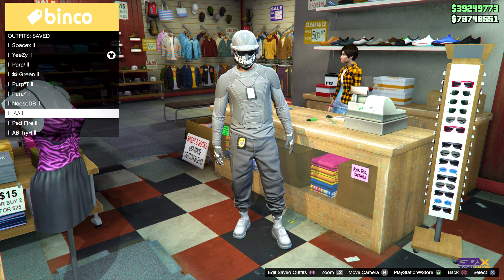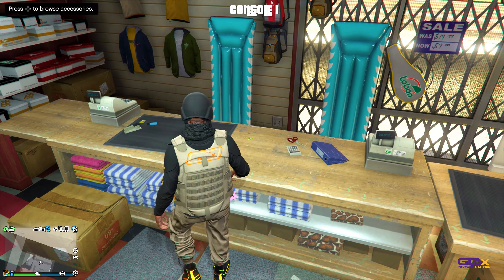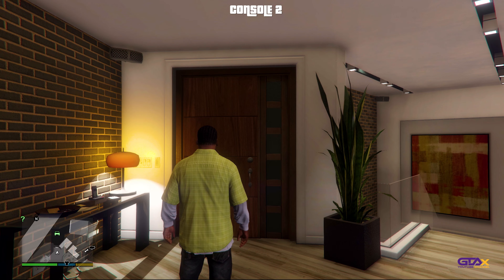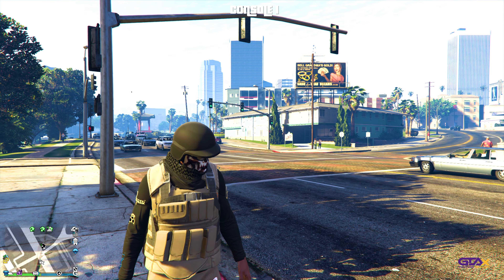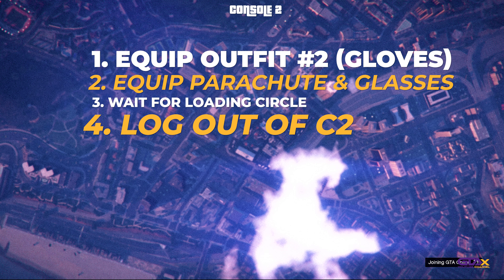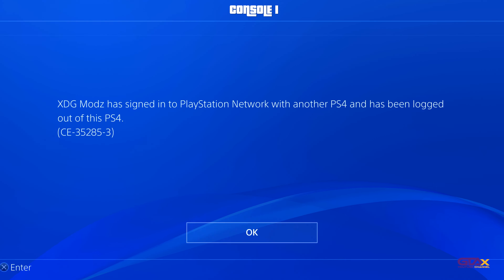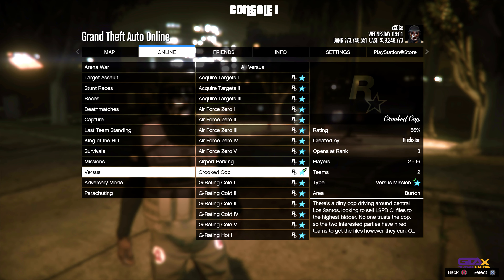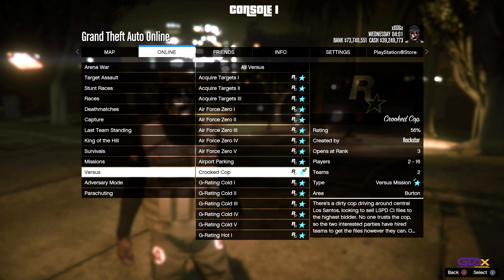🤩EASY🤩 MERGE RACING/BIKER GLOVES TO ANY OUTFIT!! GTA 5 ONLINE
Colored BP Helmet List -

'BEFF' Means 'Buy Everything For Free'

S/O Founders:

SLACKAVELI
E.M Glitch
Holiglove
TBMG

SCG for Tutorial

***If you know anyone who should be credited for this glitch leave it in the comment section below***

MERGE RACING/BIKER GLOVES TO ANY OUTFIT!! GTA 5 ONLINE

S/O Founders:

E.M Glitch
Holiglove
TBMG

SCG for Tutorial

Photo Creds: @xSlimiana

🤩EASY🤩 MERGE RACING/BIKER GLOVES TO ANY OUTFIT!!